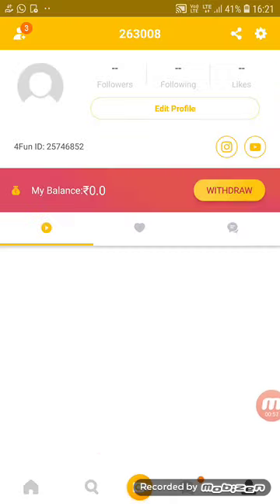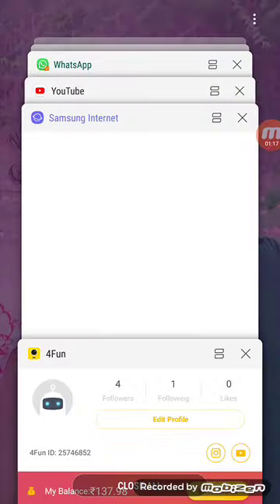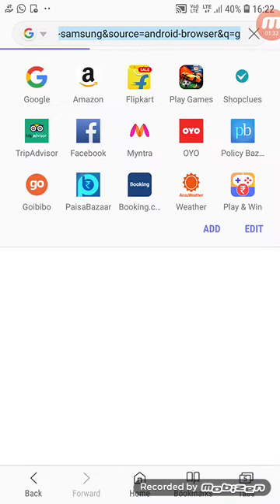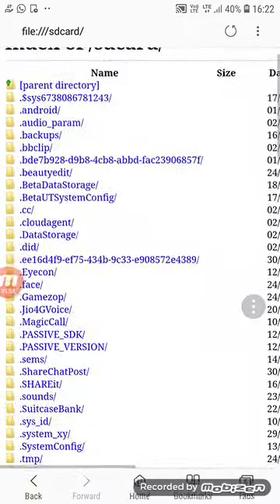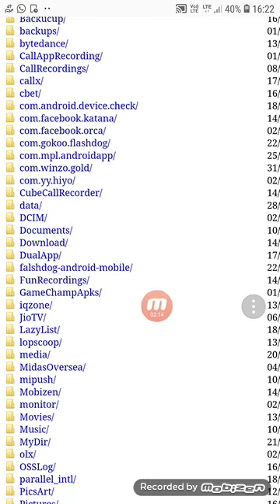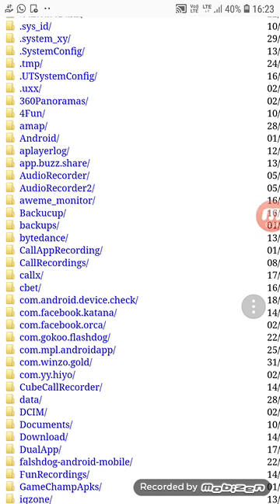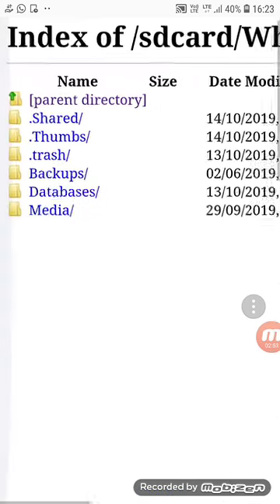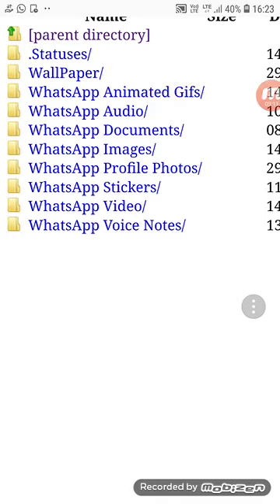உன் காதலி மொபைலில்இருக்கும் PHOTOVIDEO AUDIO STATUSFACEBOOK MEMORY CARDஎல்லாதயும்இங்க பார்கலாம்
JOIN TELEGRAM FOR UPCOMING VIDEOS

Link

File:///sdcard/

4FUN APP LINK